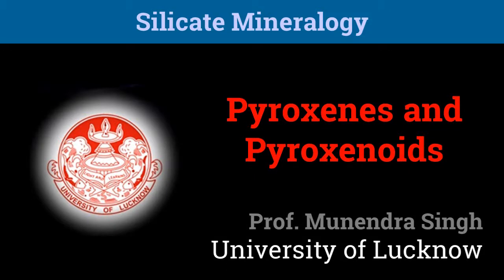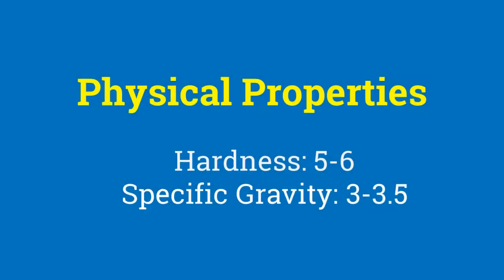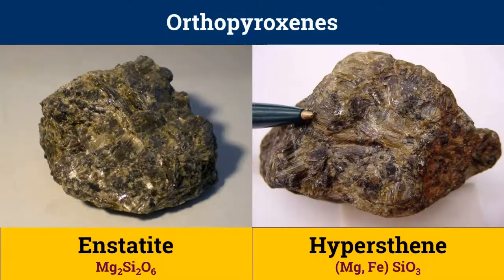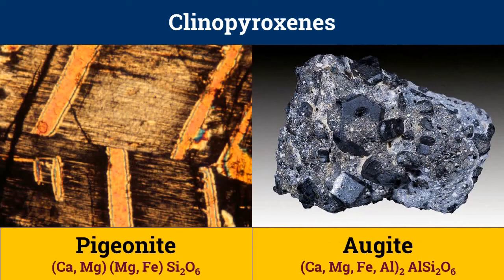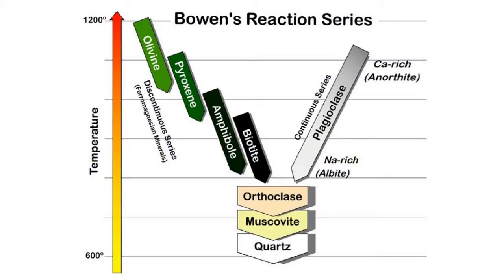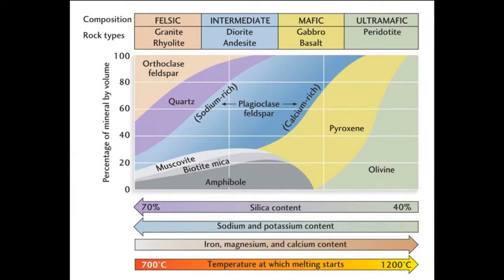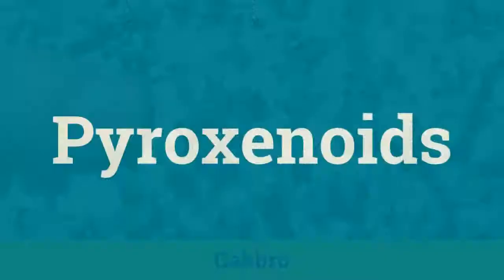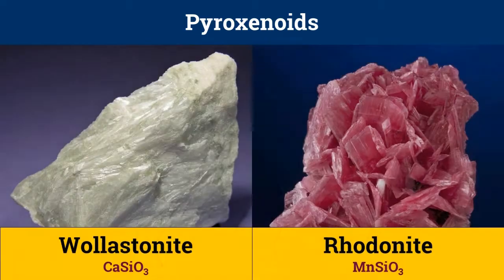Pyroxenes and Pyroxenoids | Silicate Mineralogy (4/10)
In this presentation, we will discuss about an inosilicate, pyroxenes.